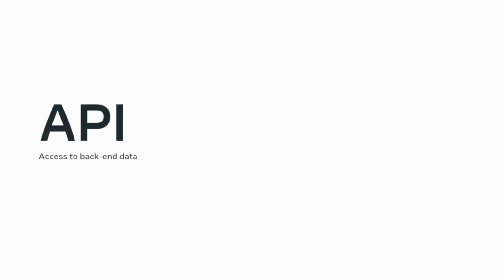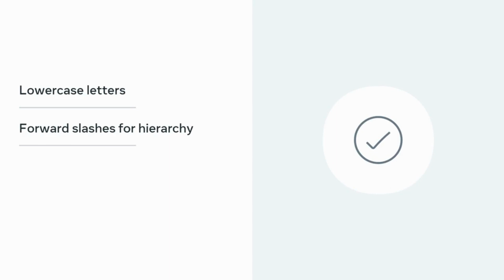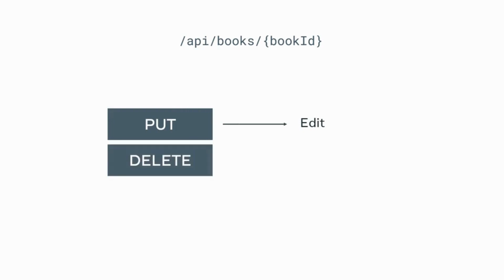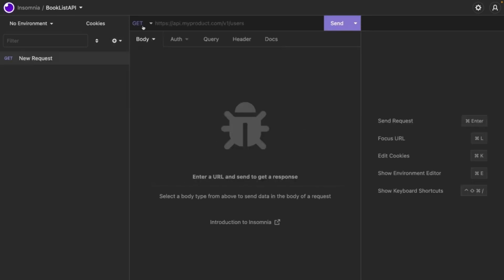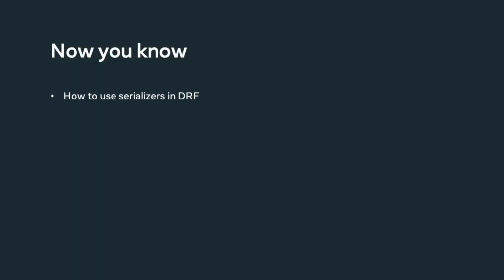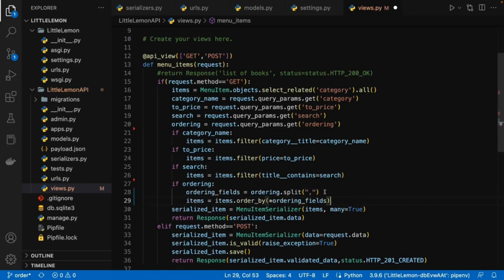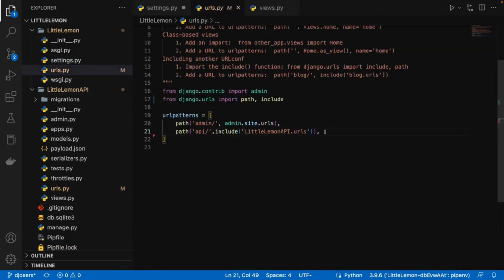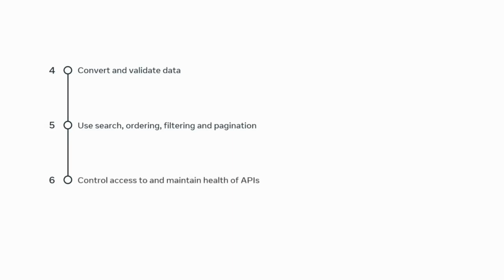APIs Development FULL COURSE For Beginners | Back End/Full Stack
🔹🔹APIs🔹🔹

✔️ Work with and build APIs
✔️ Build basic API and REST data backbones for web apps using Django
✔️ Discover emerging API technology
✔️Test, optimize and develop documentation for an API

🔸🔸🔸🔸⌚⌚Timestamp⌚⌚🔸🔸🔸🔸
✒️Week 1

00:00:00 Introduction to the course
00:04:26 How are APIs used in the real world?
00:08:41 What you know about HTTP
00:14:56 RESTfulness
00:22:31 Naming conventions
00:30:59 Essential tools for API development
00:36:39 Create a Django Project using pipenv
00:39:56 REST best practices
00:45:57 Security and authentication in REST API
00:50:48 Access control
00:54:41 Book List API project
01:00:32 Organizing an API project
01:05:54 Debugging your API
01:11:00 Browser tools and extensions for API development
01:14:06 Module summary: REST APIs

✒️Week 2

01:19:04 What is the Django REST framework (DRF)?
01:23:44 Installing and setting up DRF
01:29:50 Better API view with decorators
01:34:07 Function and class-based views
01:40:03 Django debug toolbar
01:44:44 Restaurant menu API project with DRF
01:50:32 Serializers
01:54:50 Model serializers
01:57:32 Relationship serializers
02:00:49 Deserialization and validation
02:05:38 Renderers
02:11:33 Module summary: Django REST framework

✒️Week 3

02:16:35 Filtering and searching
02:23:32 Ordering
02:27:51 Pagination
02:31:56 Caching
02:36:38 Token-based authentication in DRF
02:43:38 User roles
02:48:04 Setting up API throttling
02:53:43 Introduction to Djoser library for better authentication
02:58:54 Registration and authentication endpoints with JWT
03:05:34 User account management
03:10:34 Module summary: Securing an API in Django REST framework

✒️Week 4

03:13:38 Course recap: APIs
03:16:15 Project introduction
03:19:39 Creating models
03:24:06 Course wrap up

Delve deeper into the processes and concepts behind APIs and their infrastructure. Explore the key concepts that underpin API development and the principles of representational state transfer architectural style (REST) architecture. Build basic API and REST data backbones for web apps using Django. Discover emerging API technology and practice other ways to build and work with APIs. Finally, you will test, optimize and develop documentation for an API.

To complete this course, you will need Django experience.  Additionally, it always helps to have a can-do attitude!

Debugging
Authentication and authorization
REST APIs
Filtering and ordering
Serializers and deserializers